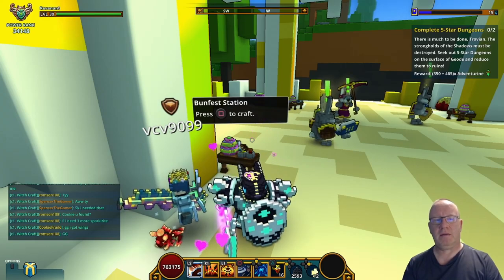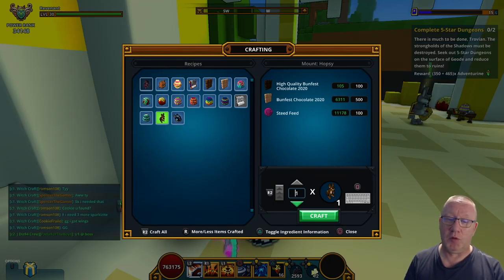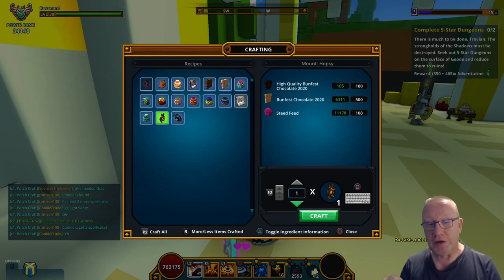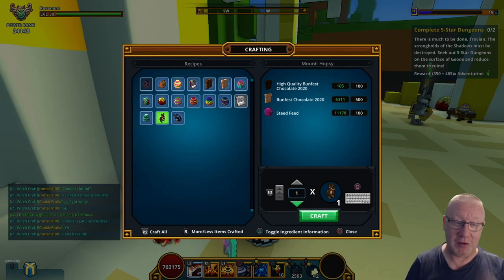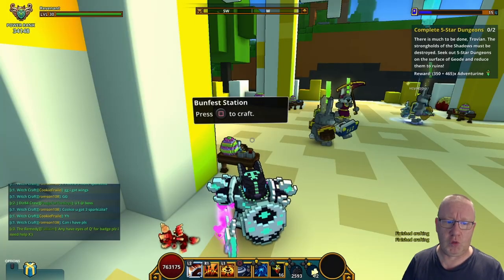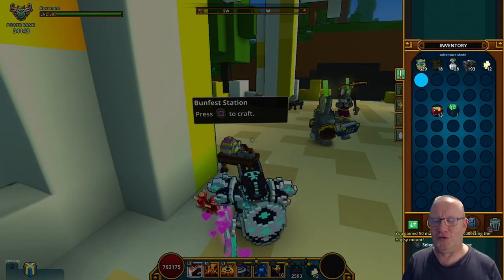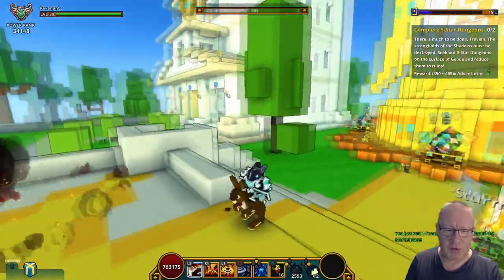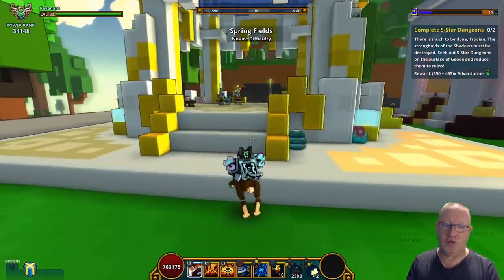Trove,Hopsy The Pain In The A*$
Trove Ps4 EU servers,finally got the mount Hopsy after doing the grind,what do you guys think is it worth it?